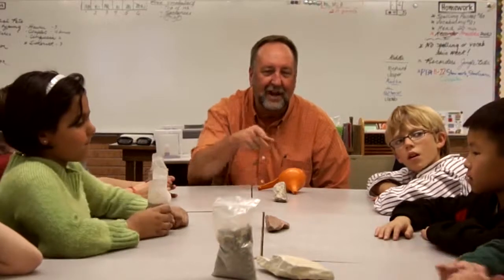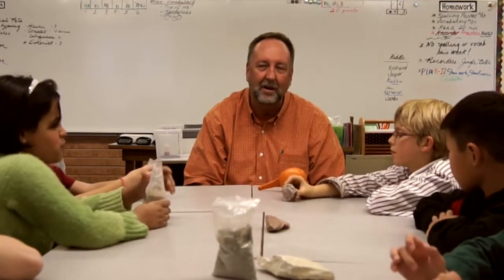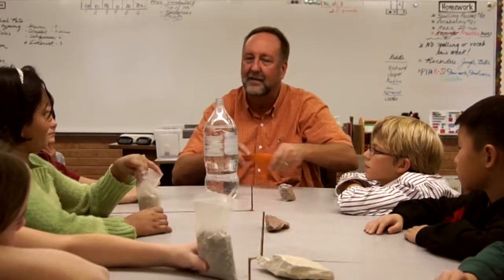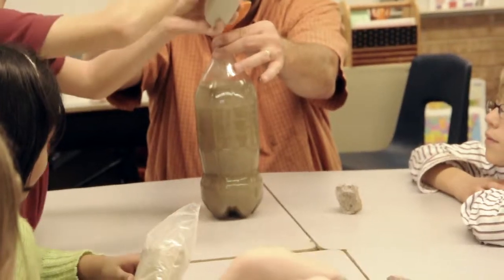OMG! | Conglomerate Stew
Bryce Hixson demonstrates a geology lab with Utah 4th Graders on how conglomerate rocks are formed.